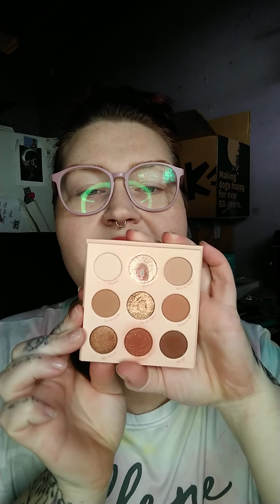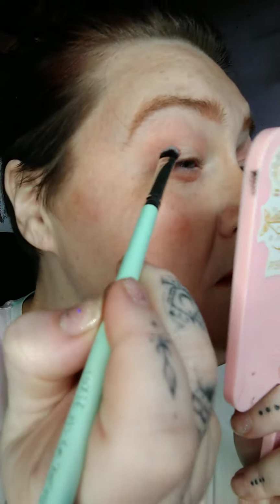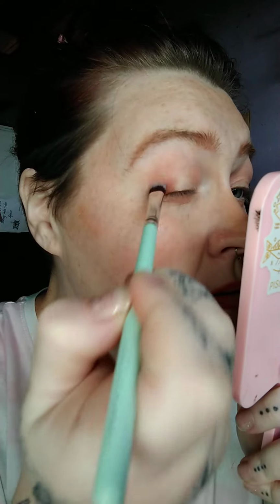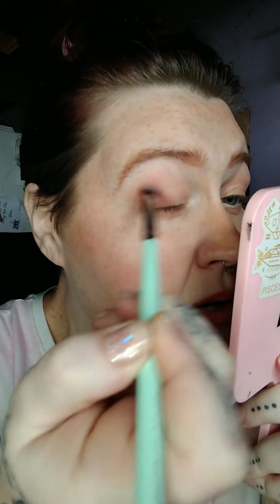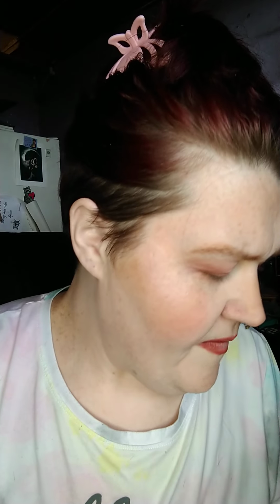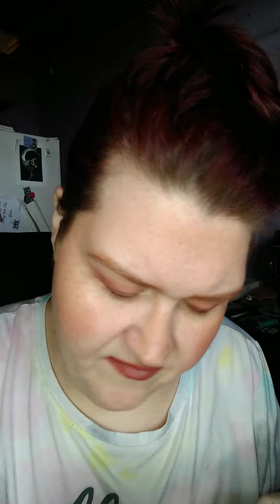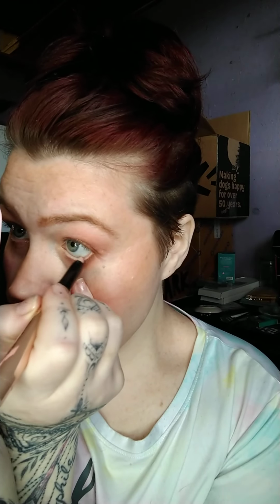A romantic GRWM ✨❣️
hey there beautiful creatures in today's video I just felt like being romantic because I was watching bridgeton and I totally forgot to put on lashes I'm going to blame it on being medicated LOL will do lashes next time I promise pinky promise cuz I want to wear lashes I do I just by the time I get done I'm like meh lol anyway thank you for being here XOXO Kayla